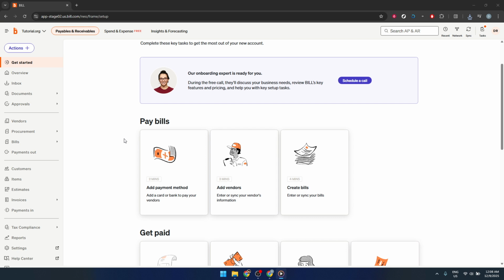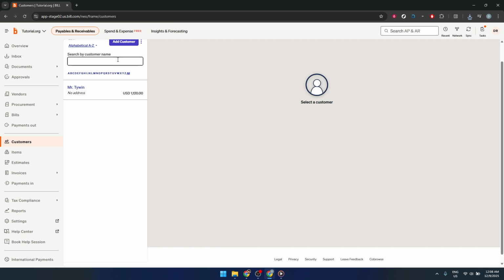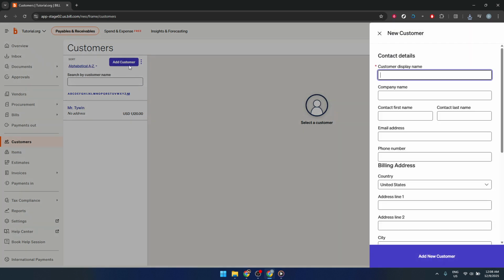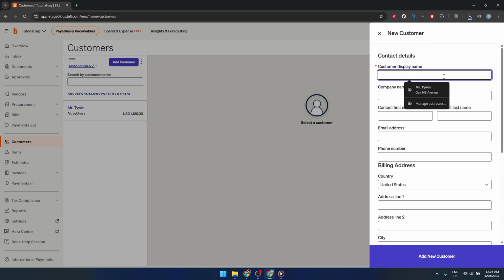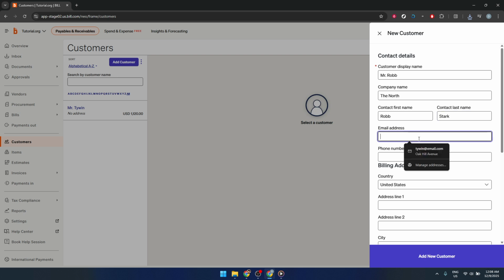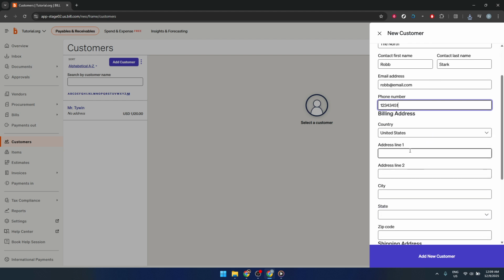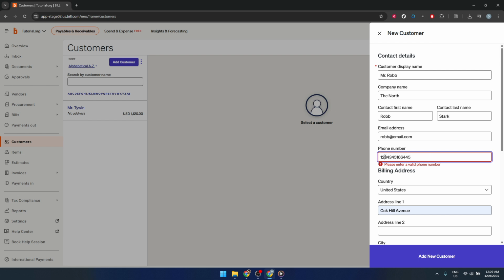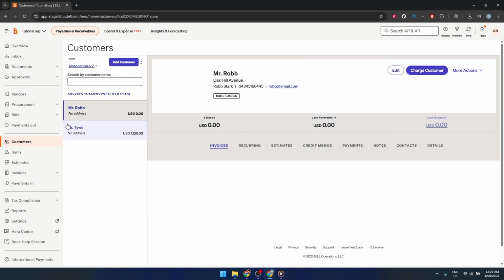How To Add Customer On Bill.com [2026 Guide]